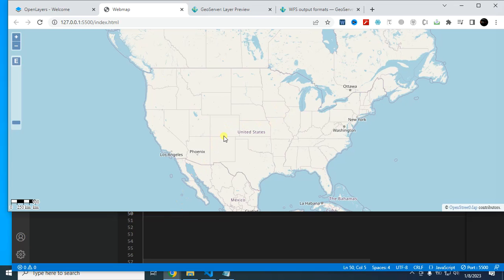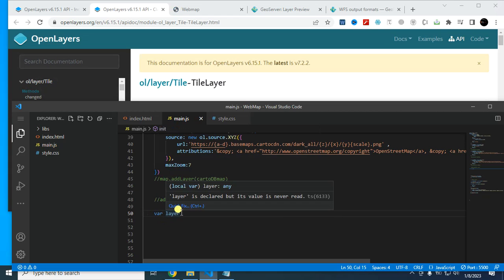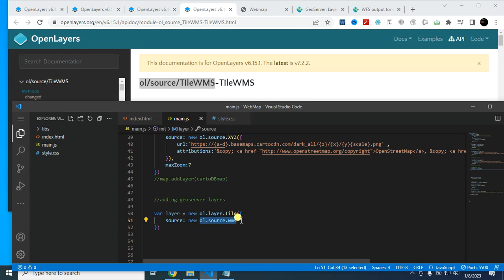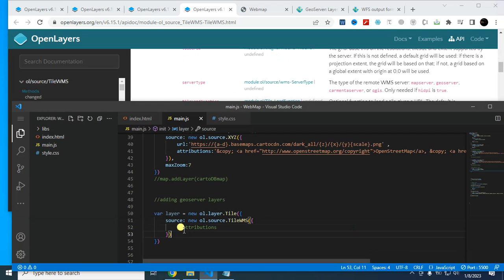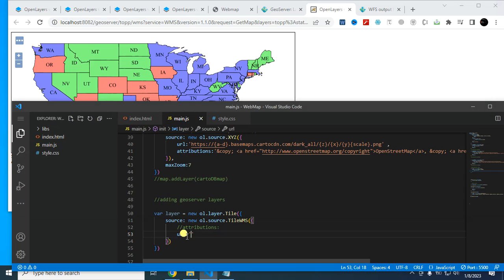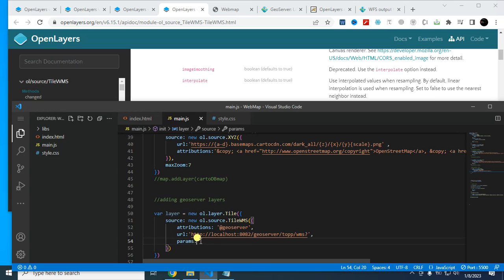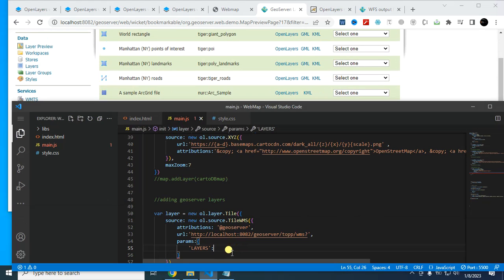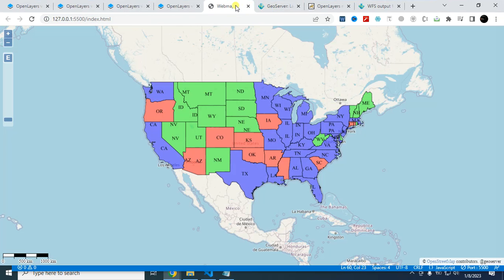How To Add WMS Layers From Geoserver To OpenLayers Map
In this video I gonna show you how you can add WMS layer from Geoserver to OpenLayers Map. Hope you will like this tutorials.

👉 BUY Domain at Cheap Price!!

🌎 GIS Work|| Best laptop at Low cost!!

💻 Acer Predator Helios
💻 ASUS TUF Gaming
💻 Lenovo Legion
💻 MSI Stealth
💻 MSI GV15
💻 Acer Nitro

     // Buy from NewEGG

👉👉 Best Course with Certificate at $9 only!

Extract X, Y coordinates and Elevation Values (Z) of Point and Line features from DEM in ArcGIS